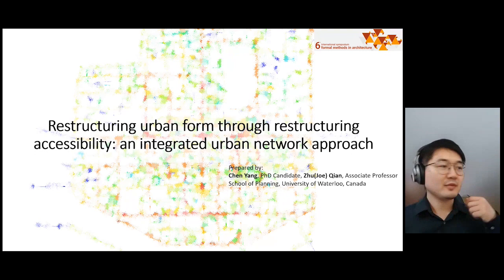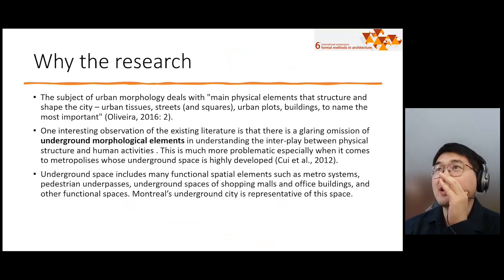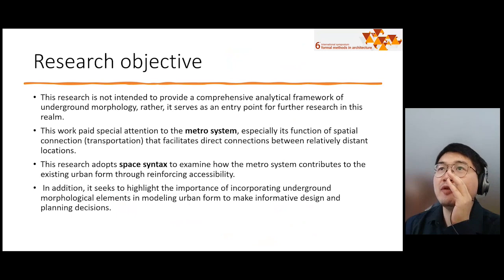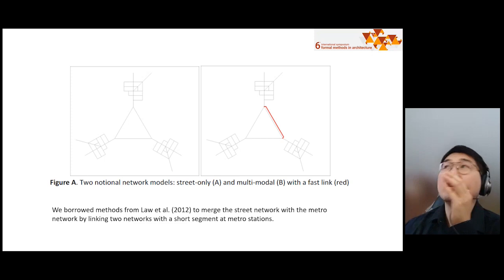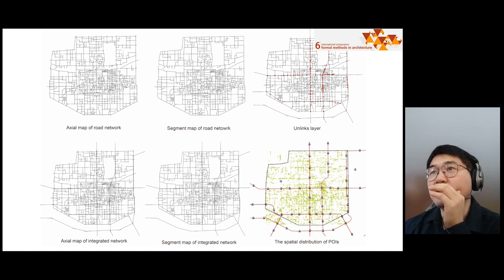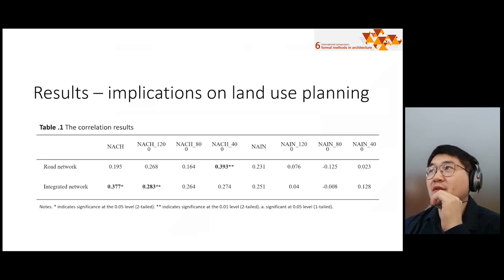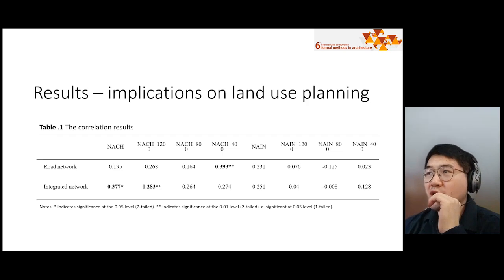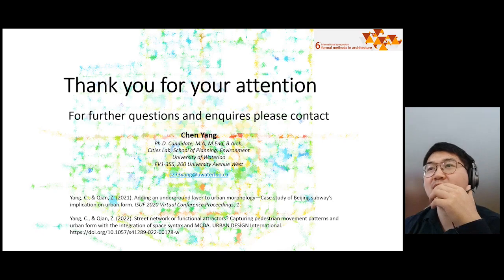Session 5 1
Zu Qian; CHEN YANG: "Restructuring urban form through the redistribution of connectivity: an integrated urban network approach"